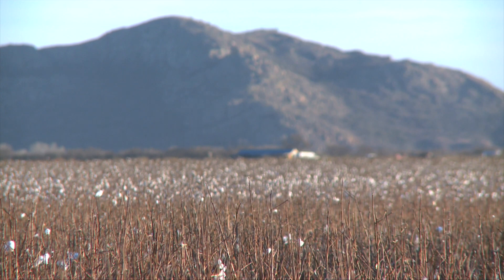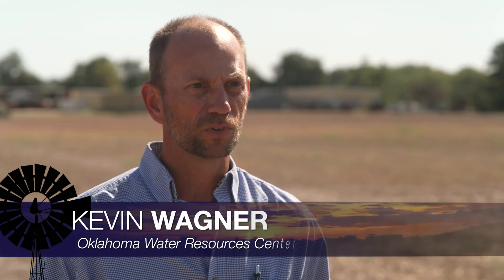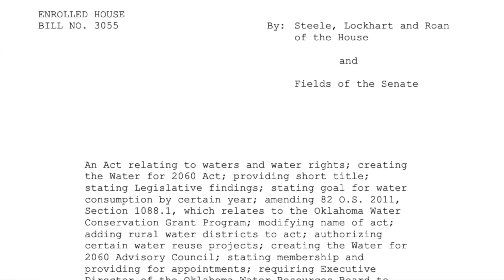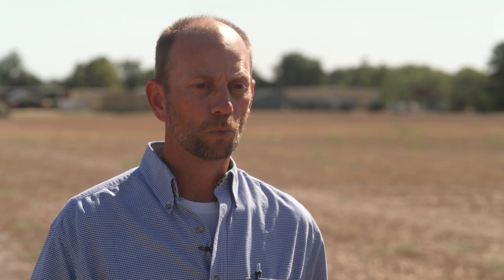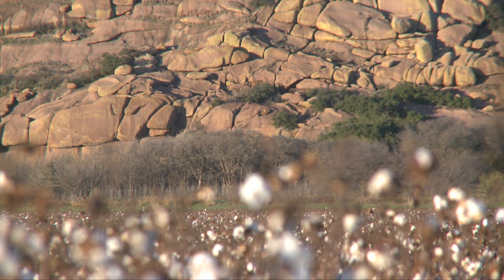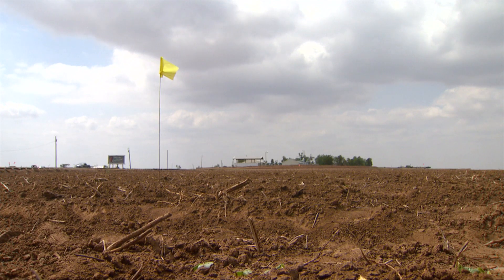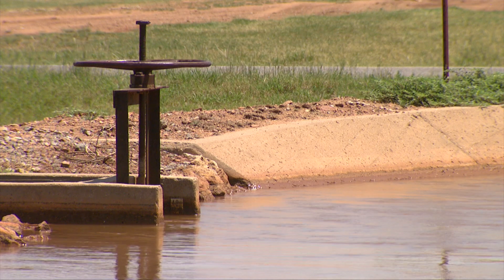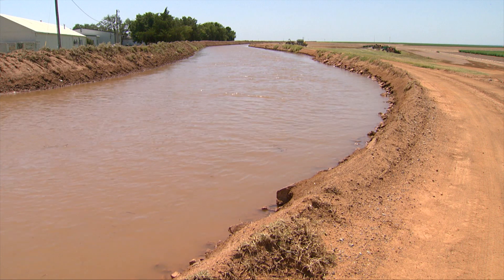Salty Water For Crops?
(Nov. 12, 2022) OSU researchers are studying using saline water as an alternative irrigation method to help crops in extreme drought years.